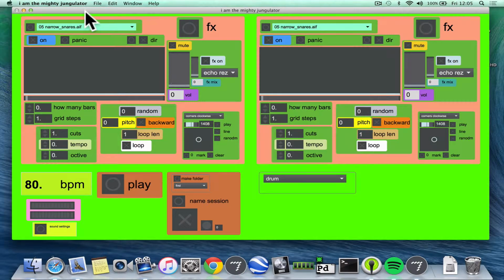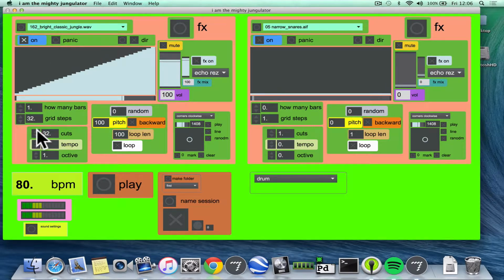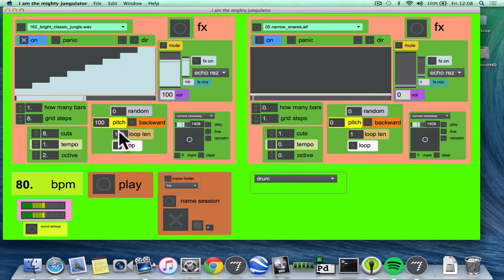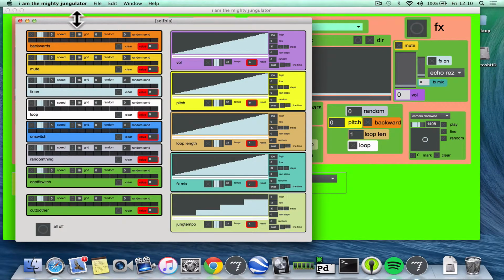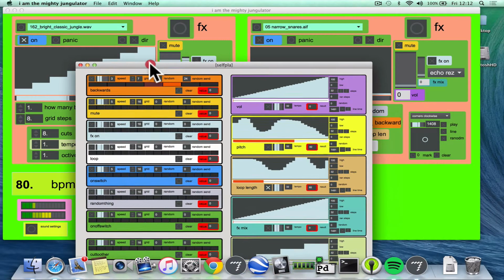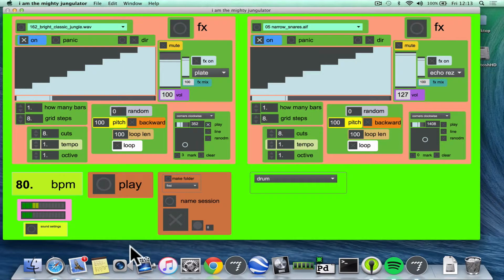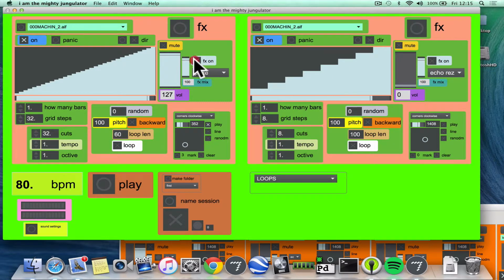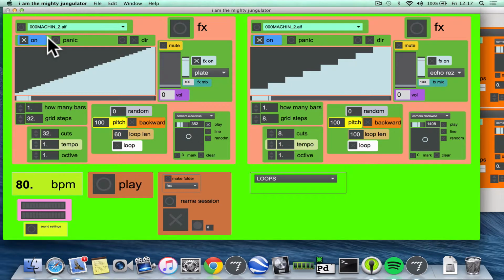i am the mighty jungulator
how to use i am the mighty jungulator